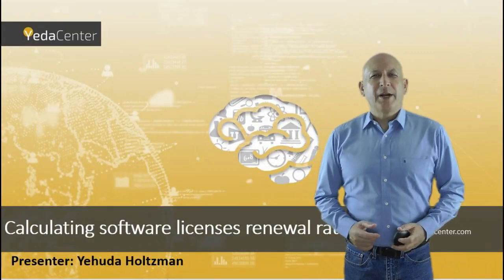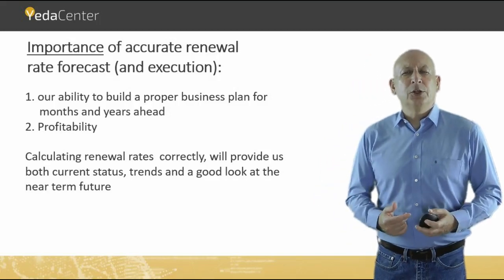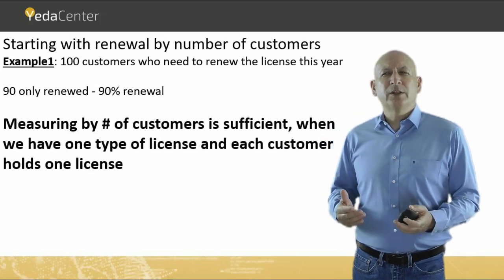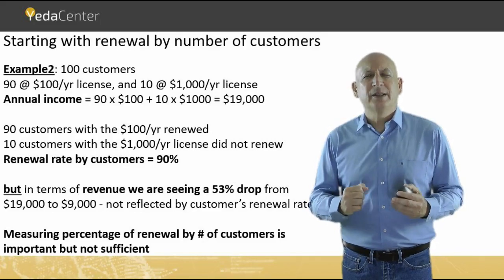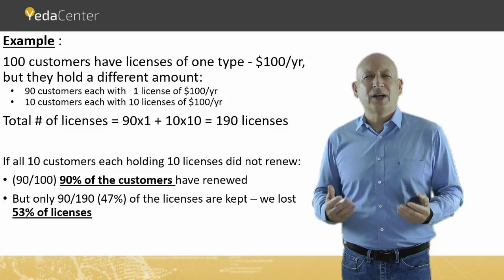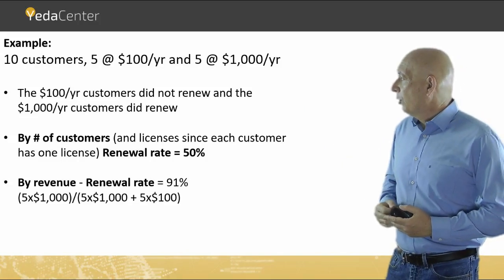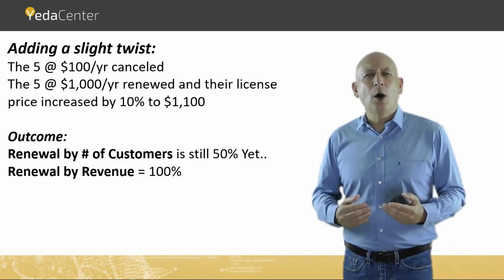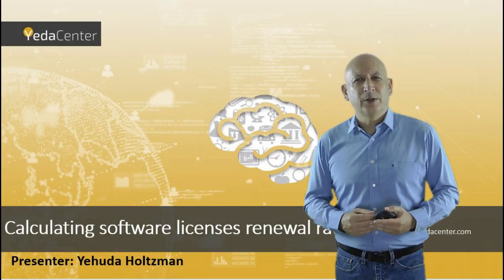Calculating Software Licenses Renewal Rates - Basics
Calculating Software Licenses Renewal Rates: Why is it important to calculate licenses renewals?, in this video we will review 3 basic methods to calculate licenses renewal: by # of: Customers, Licenses, Revenue. We will explain when to use each parameter.